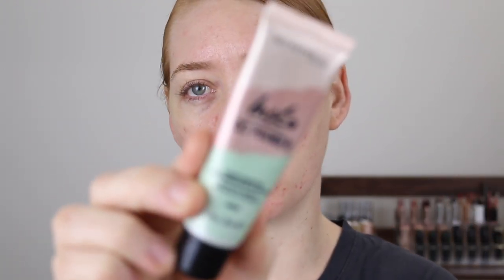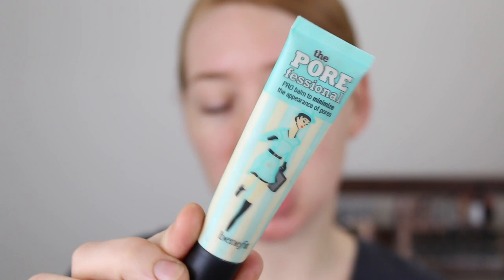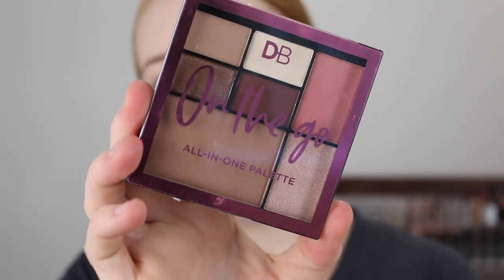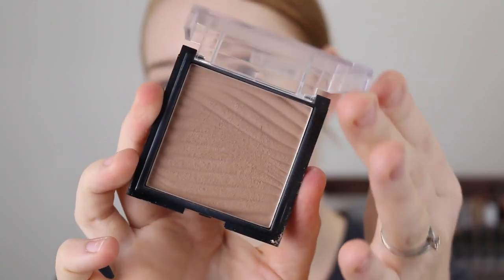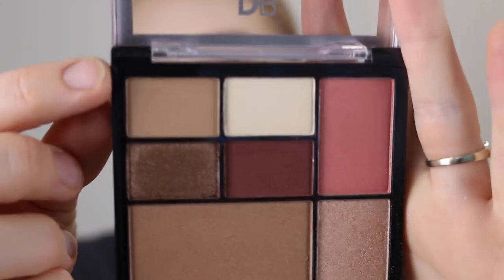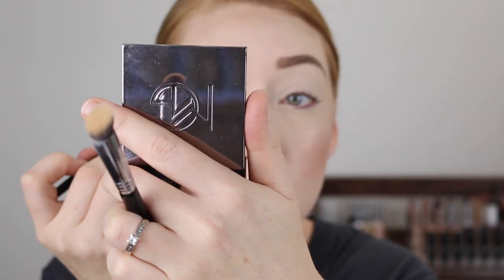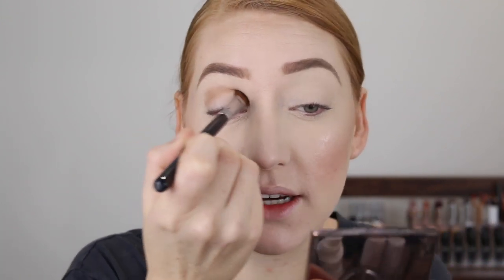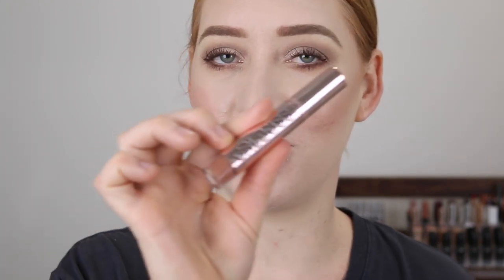I BOUGHT MY WEDDING DRESS 👰🏼 💍 | Tanika Talks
Hey everyone! It's time for a chatty Tanika Talks video and today I'm talking a lot of wedding...including buying my wedding dress!! Lots of other bits and pieces too from the last month or so.

Rimmel Insta CC Primer
Benefit Porefessional Primer
Fenty Beauty Hydrating Foundation 120
L’oreal Infaillable More Than Concealer Ivory
Models Prefer Mineral Finishing Veil Powder
DB Cosmetics On The Go Palette
DB Cosmetics Get Glowing Bronzer in Barcelona Bronze
Maybelline Brow Temptation Brow Pen in Blonde
Urban Decay Brow Blade
L’oreal Paradise Extatic Mascara in Brown
Australis GRL BOSS Demi Matte Lip Cream in Hustle